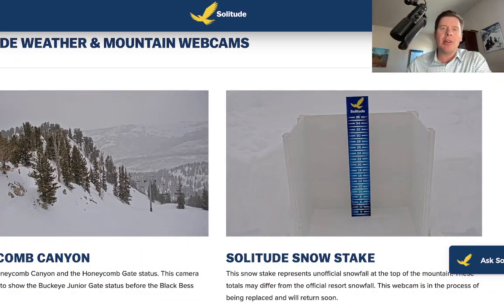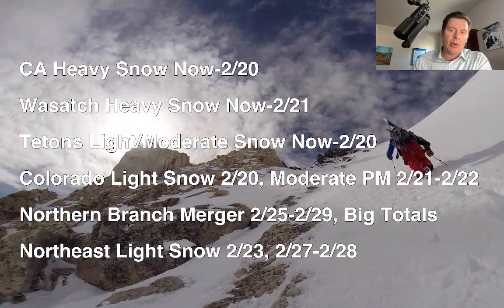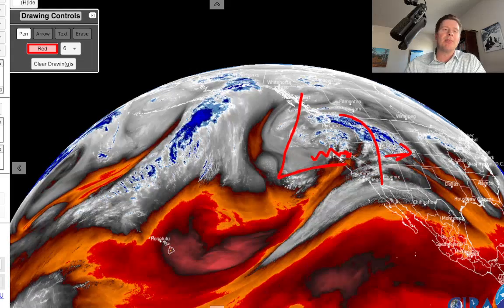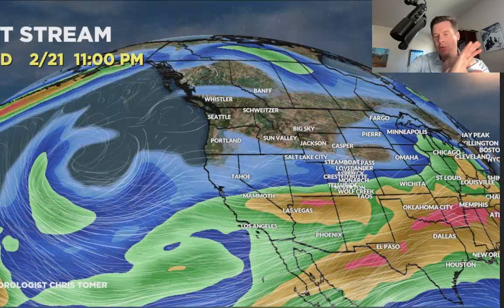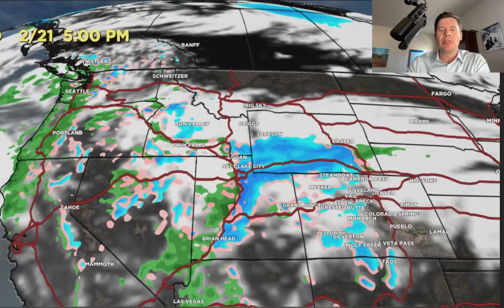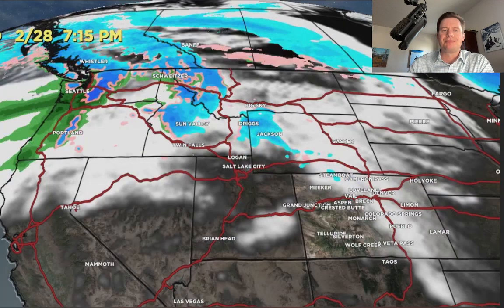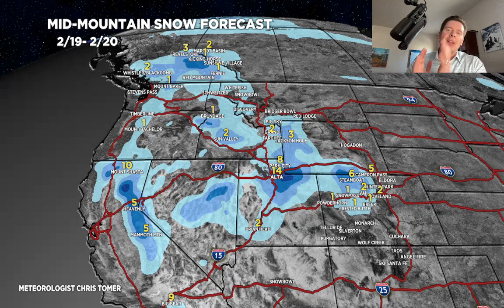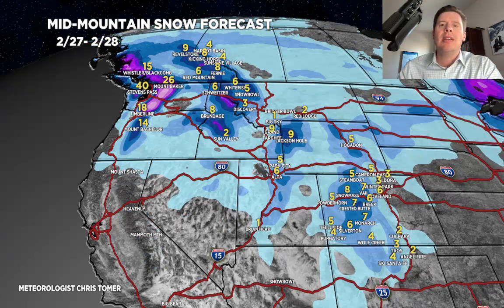PM Mountain Weather Update 2/19, Meteorologist Chris Tomer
Big totals ahead through 2/28.

CA Heavy Snow Now-2/20.

Wasatch Heavy Snow Now-2/21.

Tetons Light/Moderate Snow Now-2/20.

Colorado Light Snow 2/20, Moderate PM 2/21-2/22.

Northern Branch Merger 2/25-2/29, Big Totals.

Northeast Light Snow 2/23, 2/27-2/28.